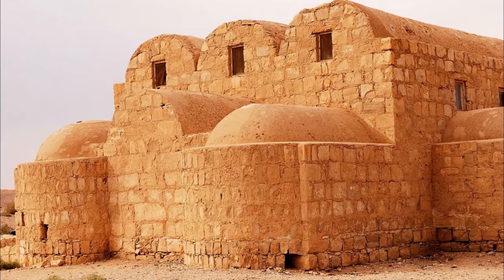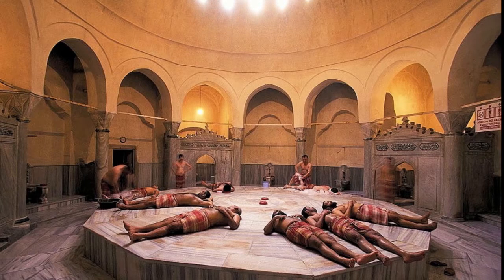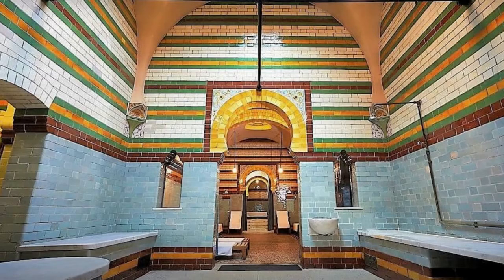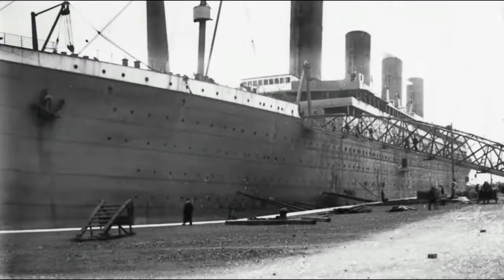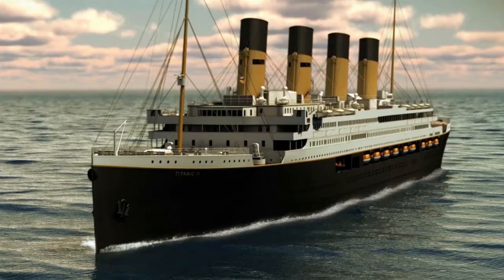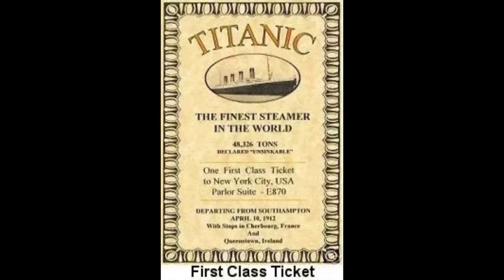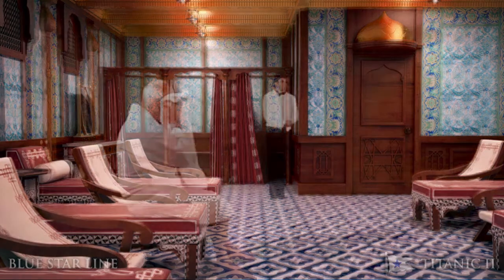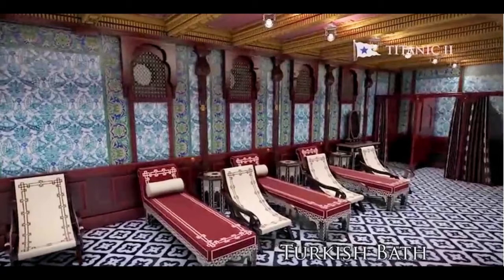Titanic II (2027): No Spa, but a Turkish Bath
Part B: The "Why?" series (2 of 23): Clive Palmer's replica RMS Titanic, called Titanic II, will have a Turkish bath onboard, as the ship did. But why did Titanic have one in the first place?  Here's why...(Images courtesy of Blue Star Line). See the Titanic II News blog

(Also see my playlists for many more Titanic II and other nautical videos)